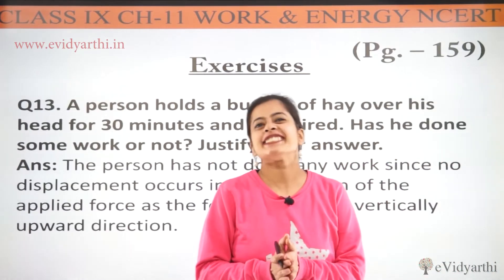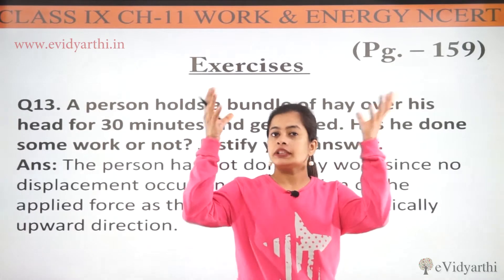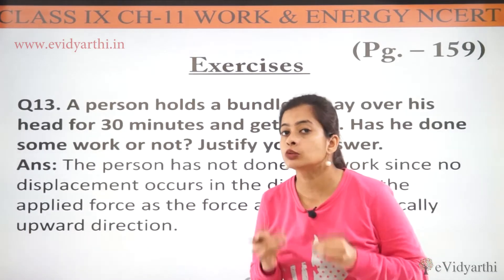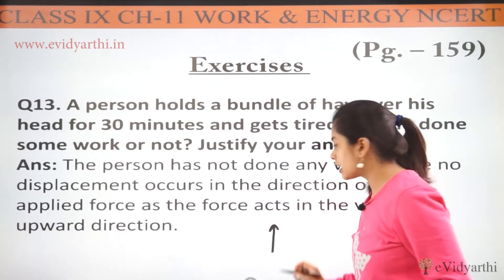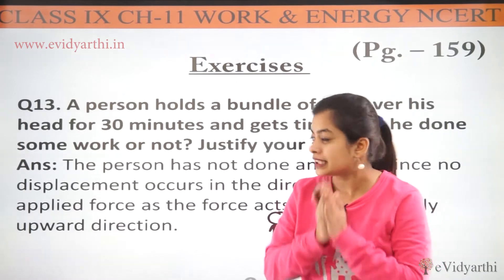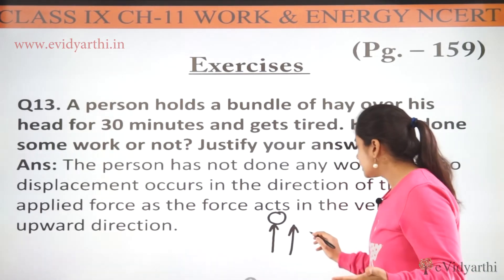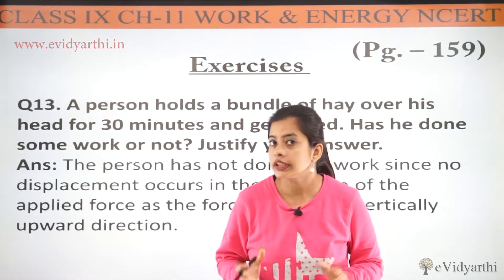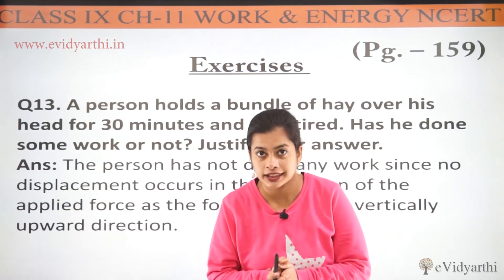Q 13 - Page 125 - Chapter 10 - Work and Energy - Science Class 9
✔️ Class: 9th
✔️ Subject: Science
✔️ Chapter: Work and Energy
✔️ Topic Name: Q 13 (Page 125)

0:00 Question 13